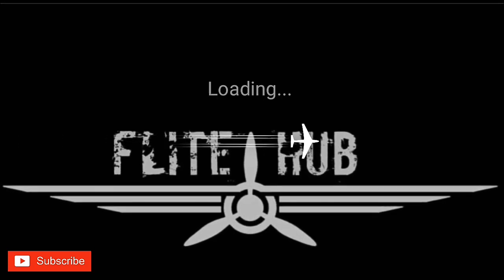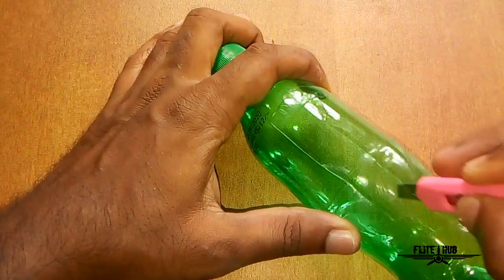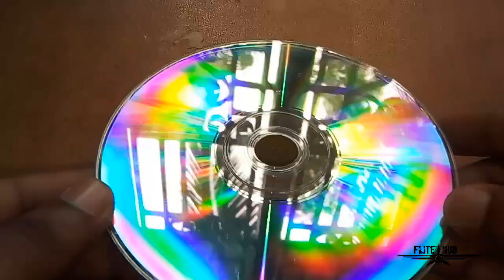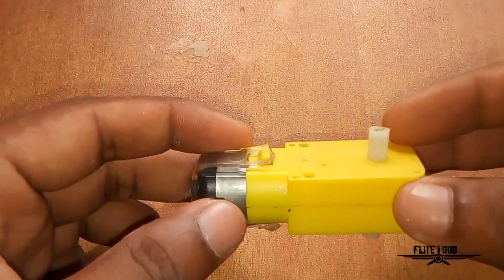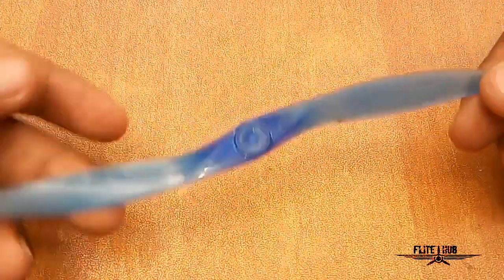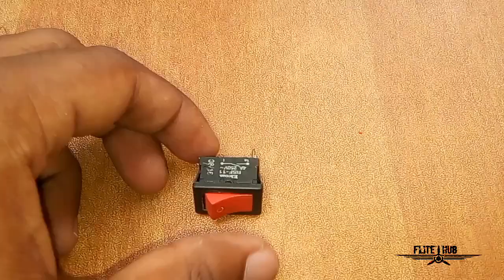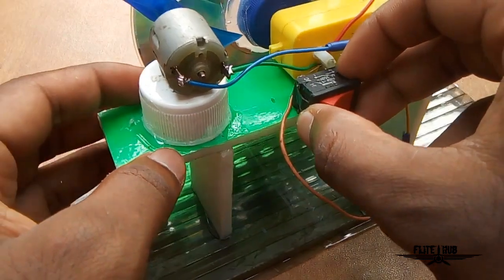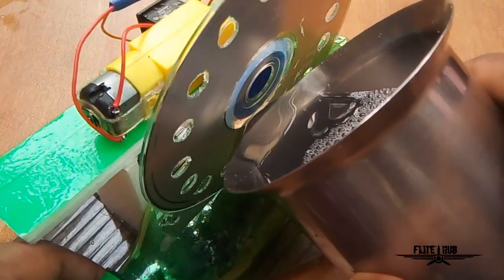How to Make Bubble Maker Machine at home | നമുക്ക് ഒരു കുമിള യന്ത്രം നിർമിച്ചാലോ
Diy How to build a bubble maker machine at home

Flite Hub